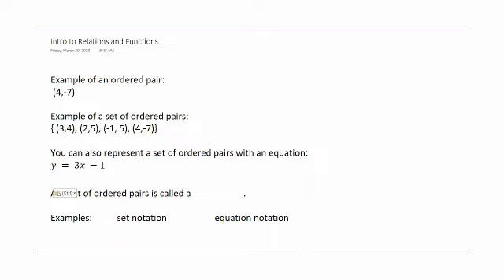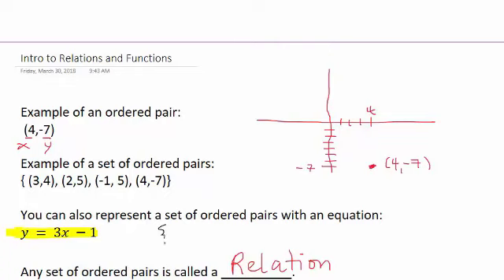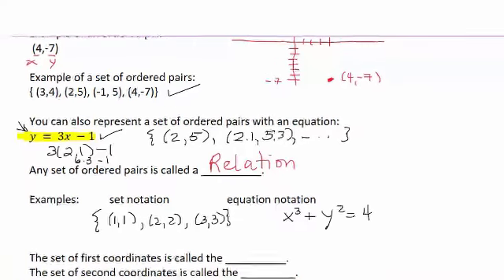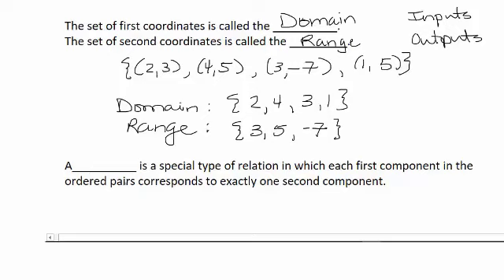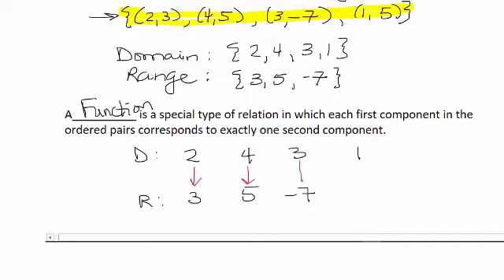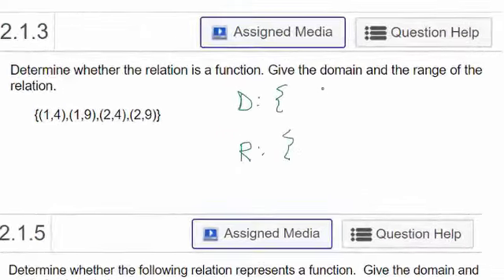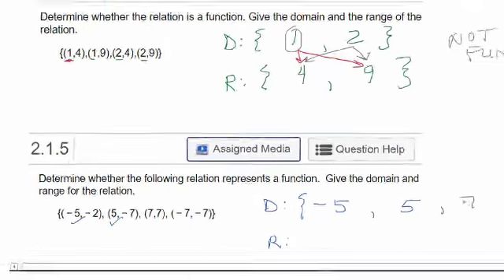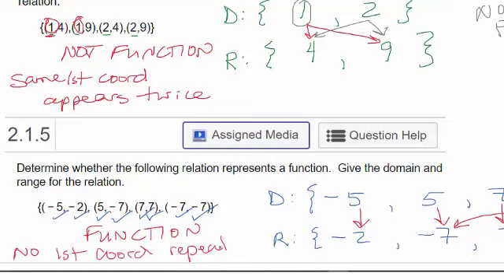Relations and Functions Part 1 Determine if a set of ordered pairs is a relation or a function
In this video, we define relation and function and begin to learn to identify if a relation is a function or not.  This is part 1.